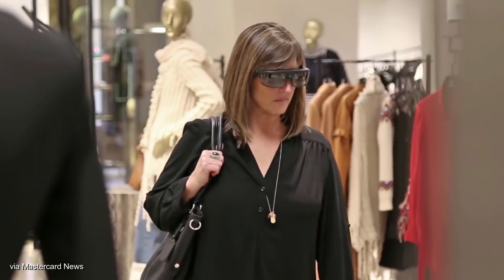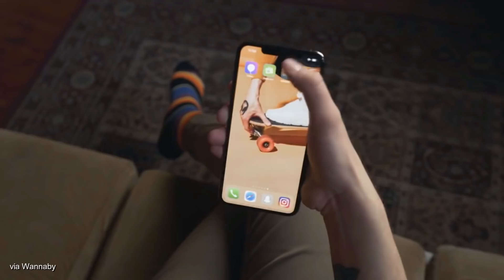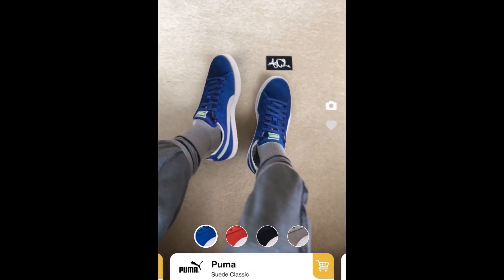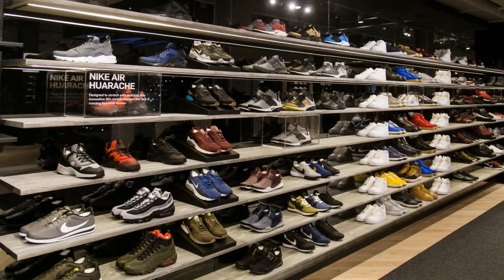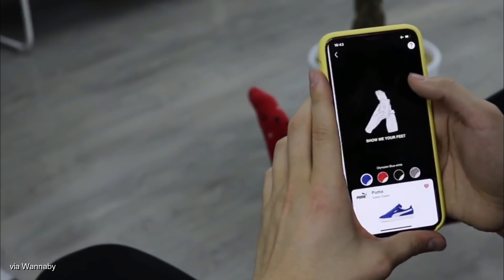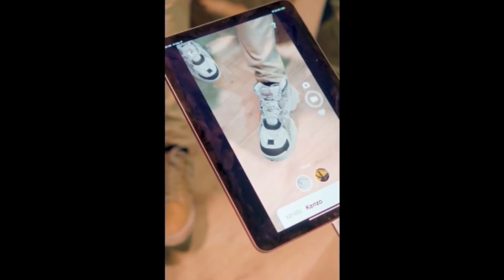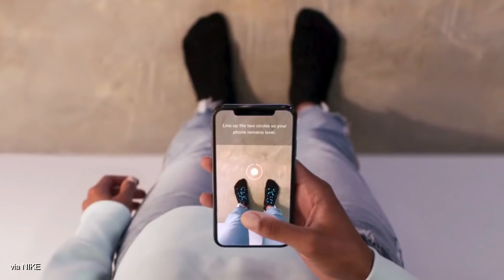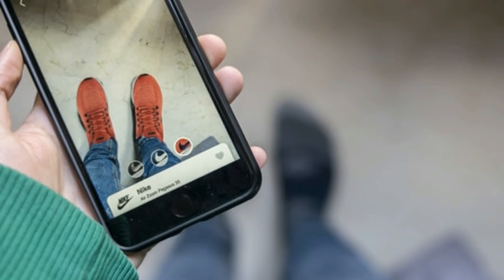Is Augmented Reality the Future of Sneaker Shopping? Wanna Kicks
Could augmented reality (AR) be the future of sneaker shopping? Wanna Kicks, created by Wannaby, is an app that uses AR to allow users to virtually try on shoes and subsequently shop for them if they like the look. The AR sneaker app has already been noticed by the likes of LVMH, TechCrunch, Hypebeast and Highsnobiety.